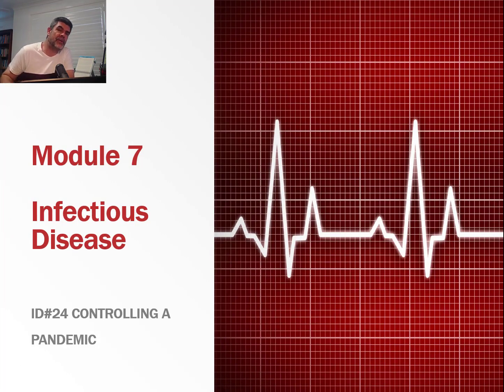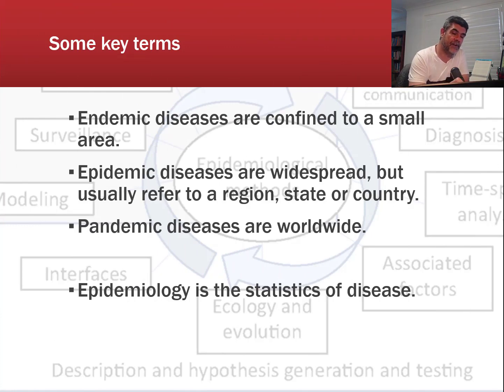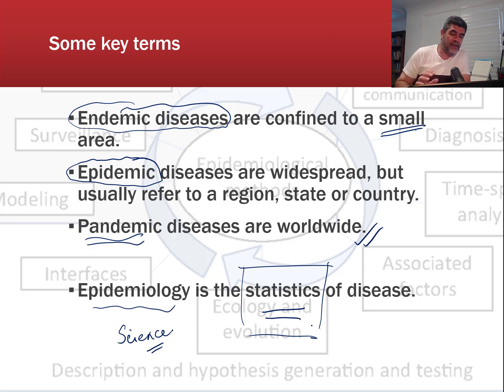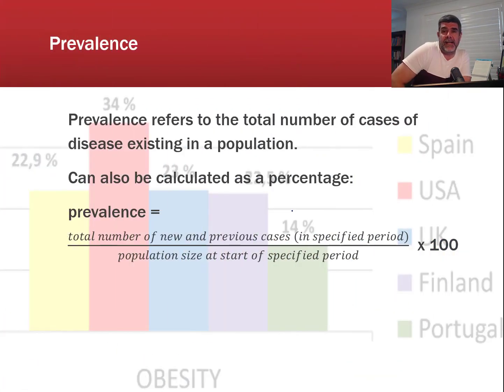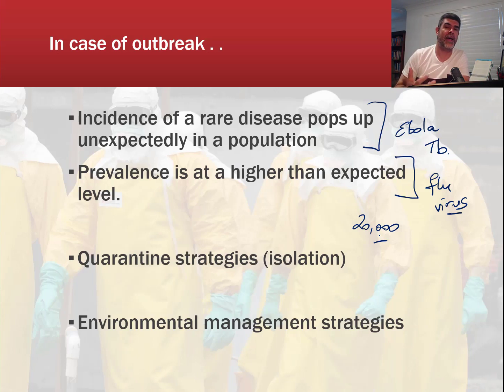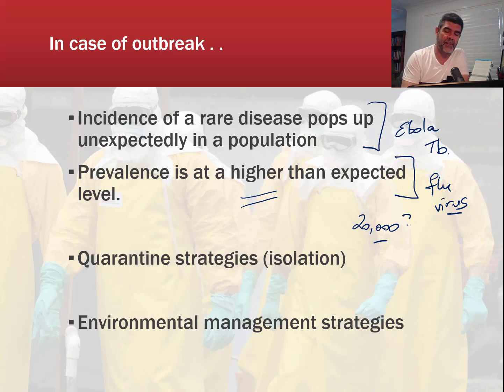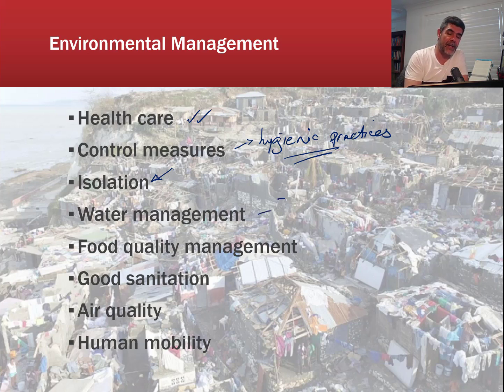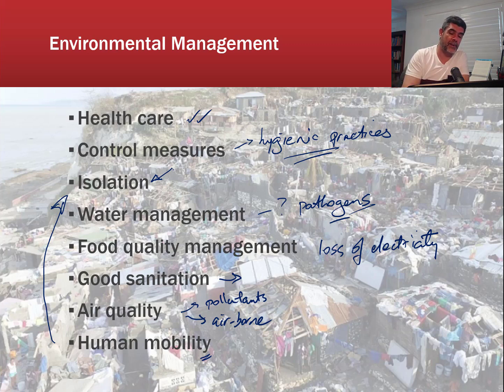ID#24 Controlling A Pandemic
Year 12 HSC Biology
Module 7 Infectious Disease
Controlling a pandemic or epidemic